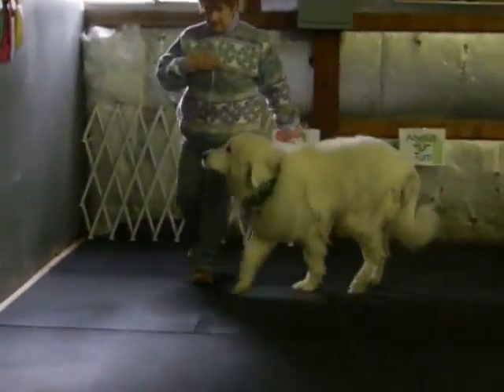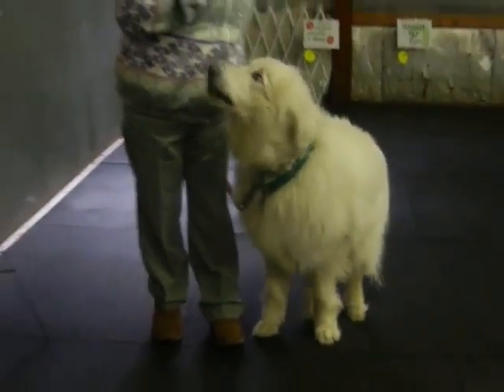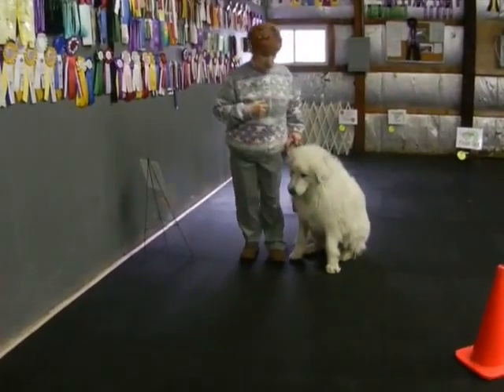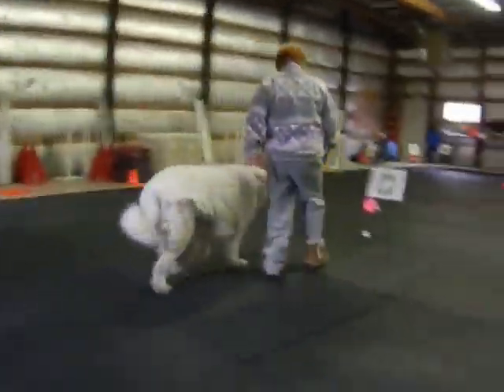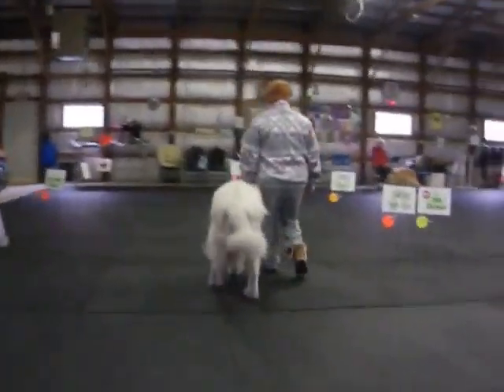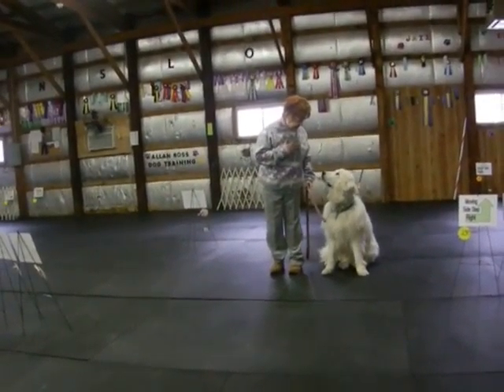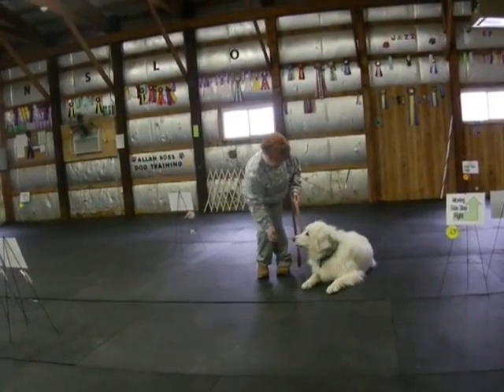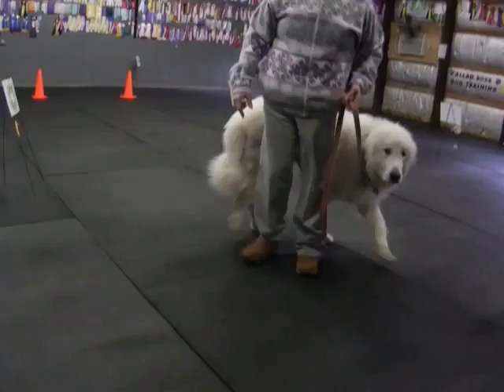Allan Ross Dog Training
Daizee Dawg and Sue practice a Level 1 Rally Obedience course.